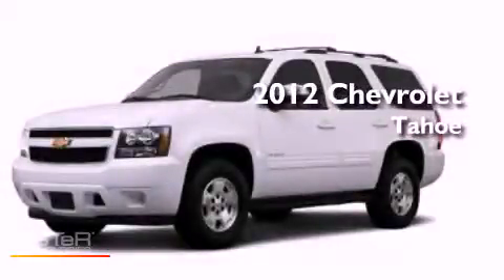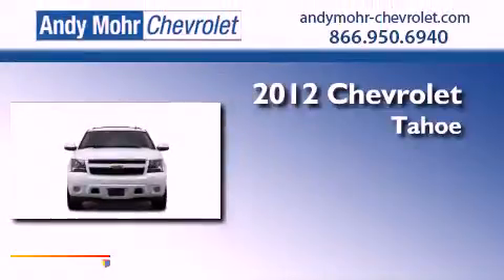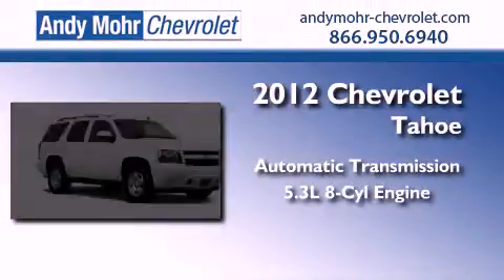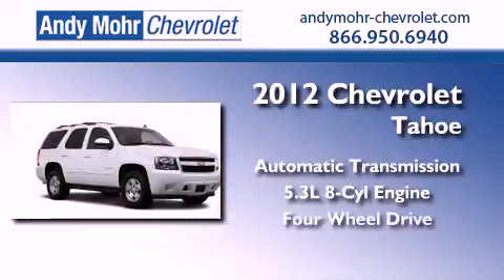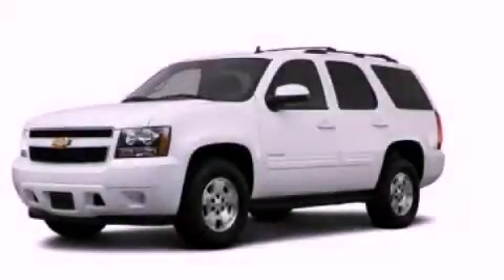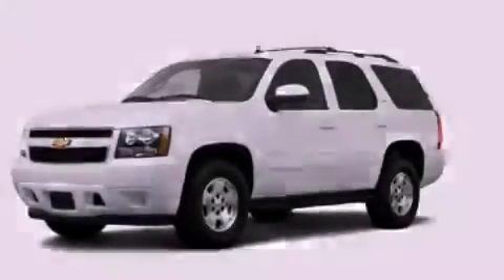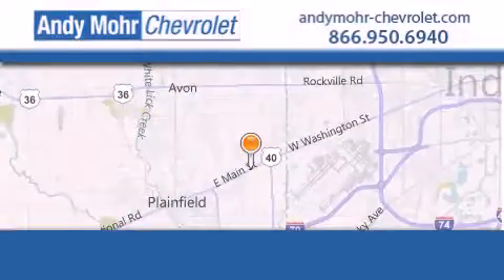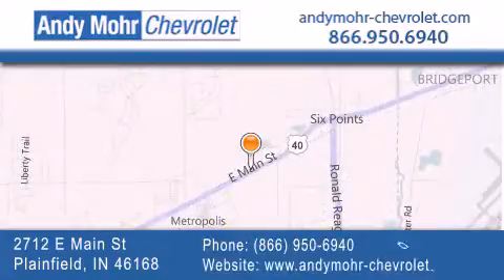2012 Chevrolet Tahoe Indianapolis IN 46168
Year : 2012
 Make : Chevrolet
 Model : Tahoe
 Engine : 5.3L V8 16V MPFI OHV Flexible Fuel
 Trans . : 6-Speed Automatic

 Stock : T20460

 2712 E. Main Street